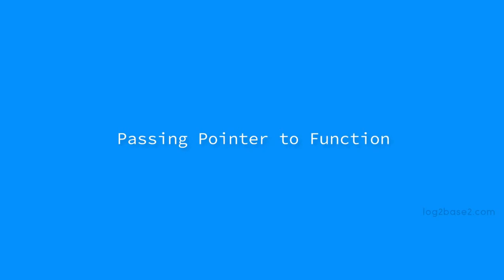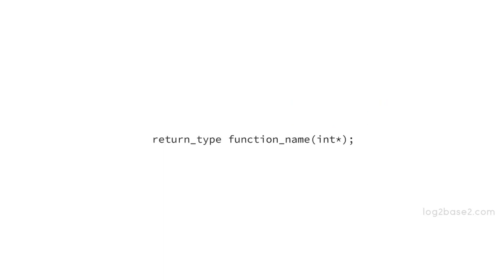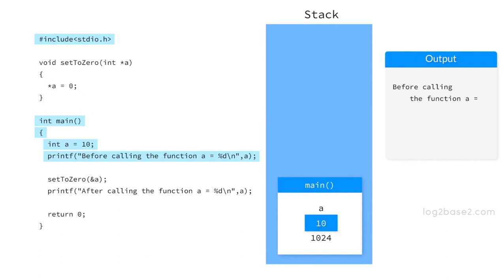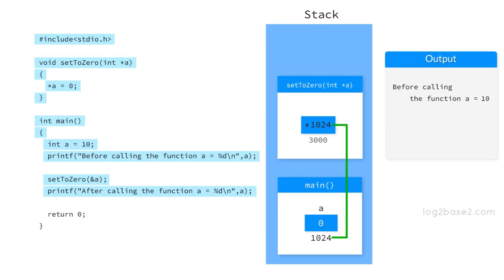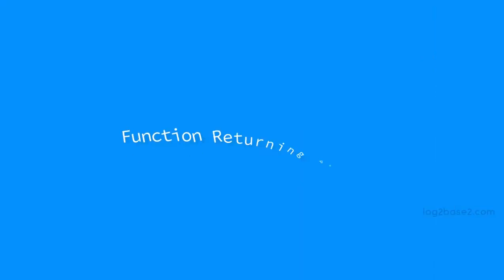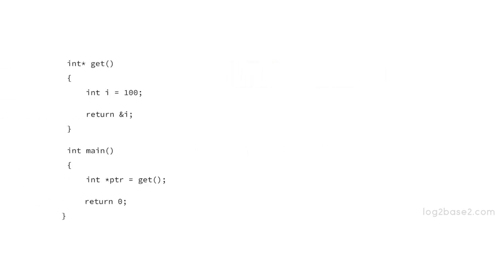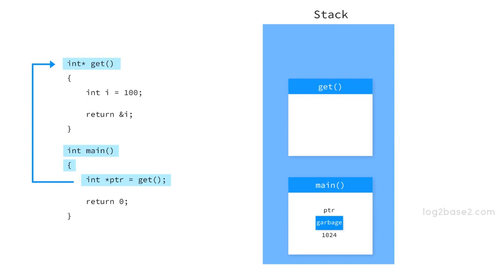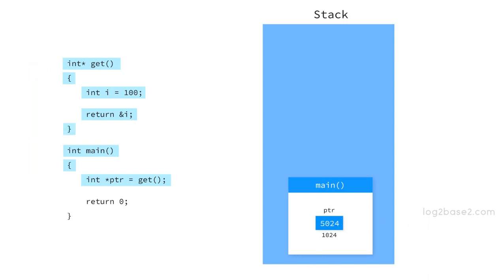#7 Function Returning Pointer | POINTERS in C